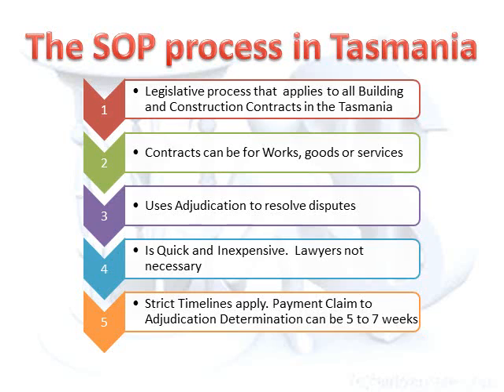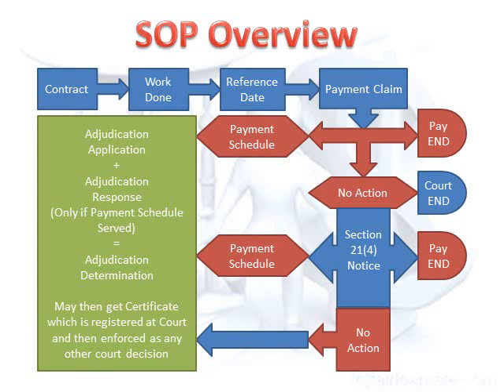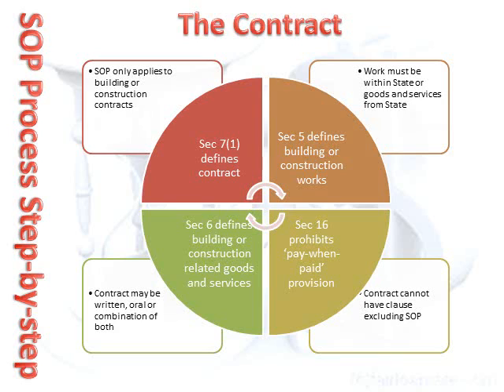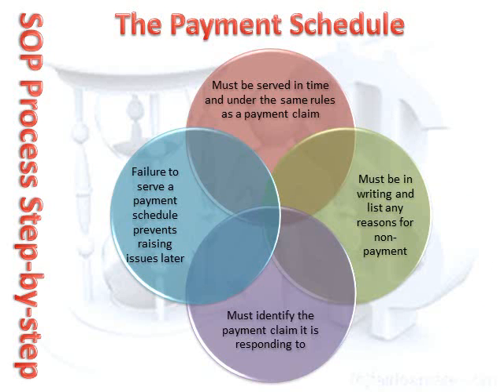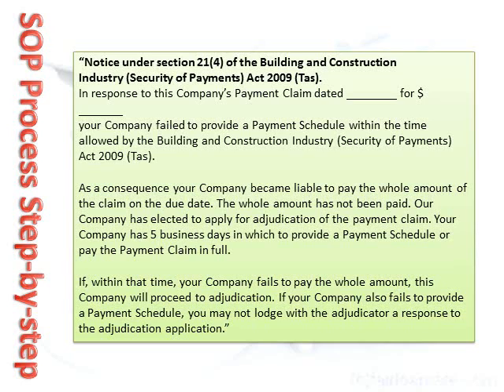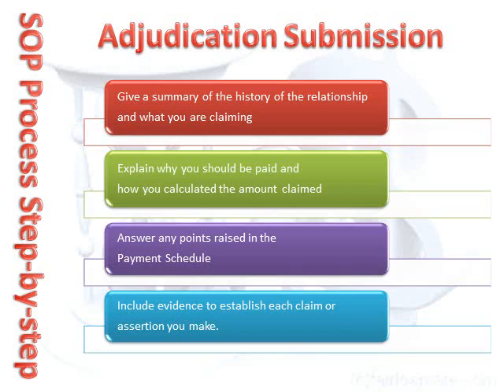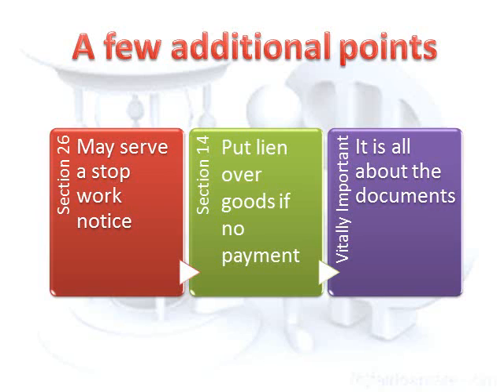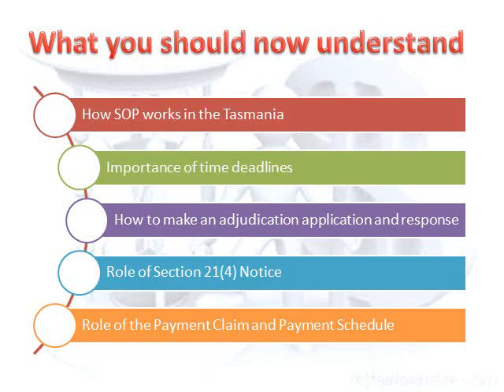An Introduction into the Building and Construction Tasmania